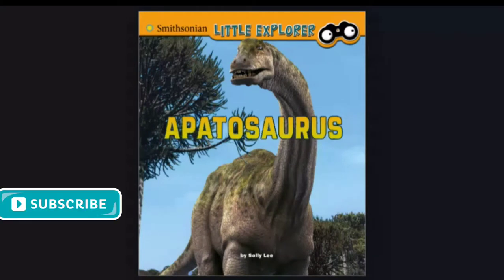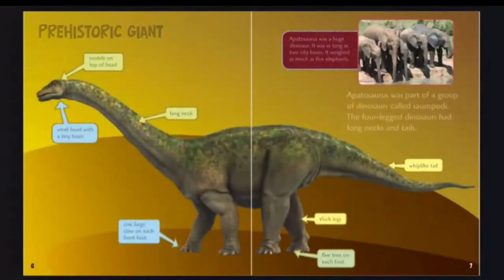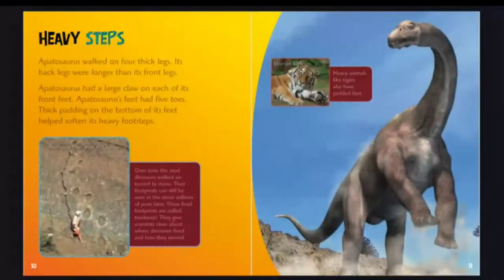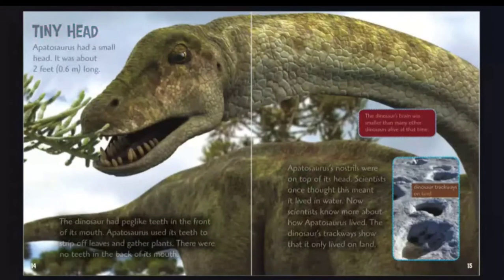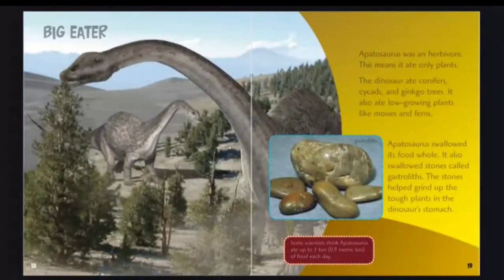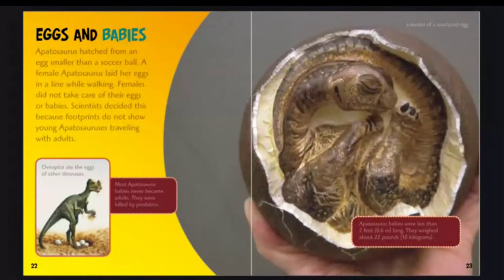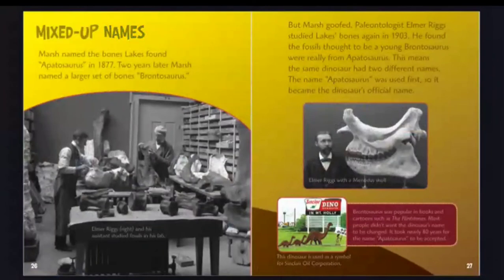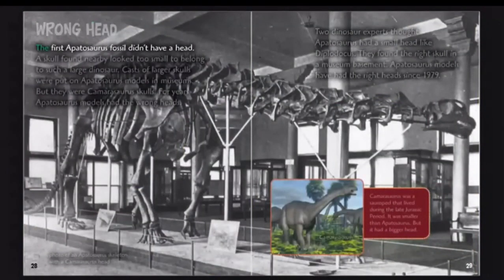APATOSAURUS Dinosaur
66 million years ago, the dinosaurs went out by a huge asteroid. They lived for a long time from late Triassic to the late Cretaceous Period!

Dinosaurs you Learn APATOSAURUS.